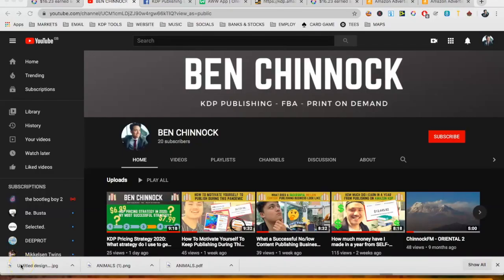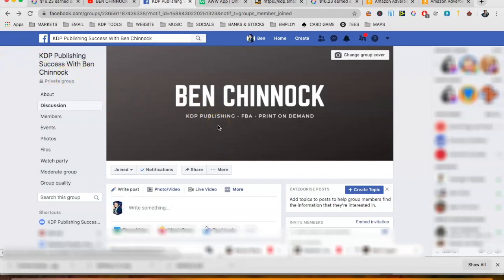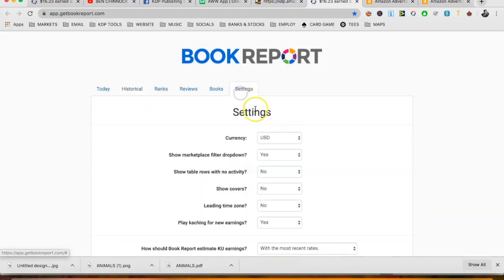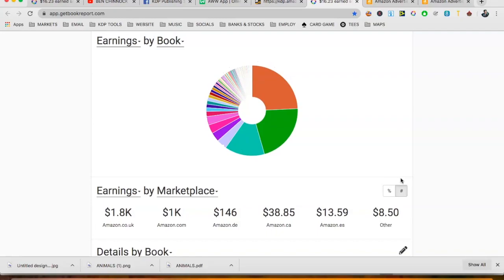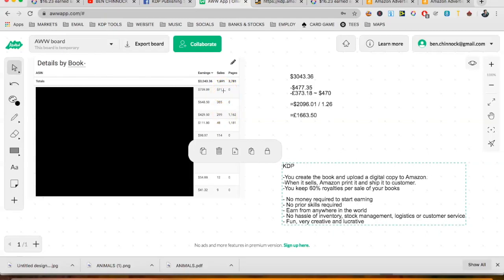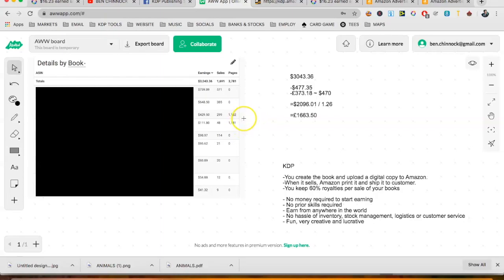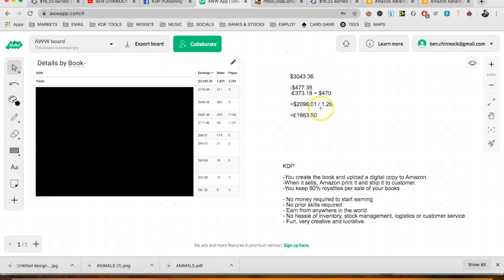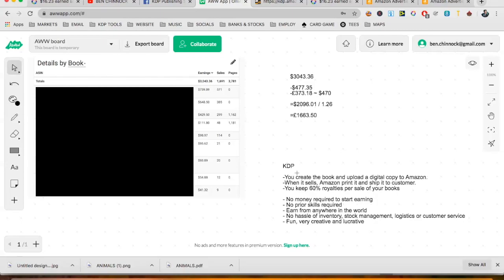I made over $3000 during April!!! My KDP Self-Publishing Earnings Report (80% No/Low Content Sales)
📈 Discover how multiple students are making 4 and 5 figure monthly paychecks from their "side hustle"

☟☟☟ABOUT ME☟☟☟
Hey there, I'm Ben 👋👋 In 2019, as a university student, I discovered KDP and self-publishing as a means to supplement my income. It took me 7 LONG months to get to $1000 per month and since then, has changed my life 🚀🚀 I started this channel to help YOU, and others make money with self-publishing!

Low Content Residual Royalty Academy Paul Marles Stackinprofit Mikkelsen Twins Emeka Ossai Sean Dollwet Dane Mcbeth Self Publishing With Dale Roberts Kelli publish Rachel harrison Sund The Home Boss Self Publishing School Chandler Bolt Kindlepreneur Dave Chesson